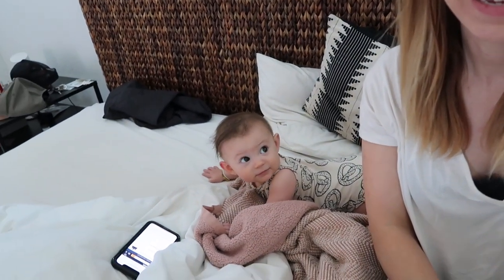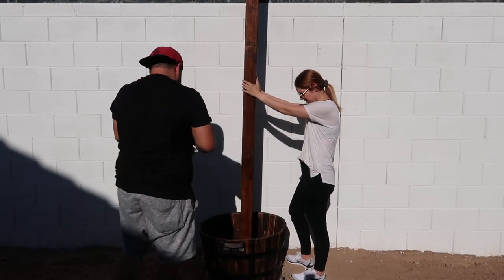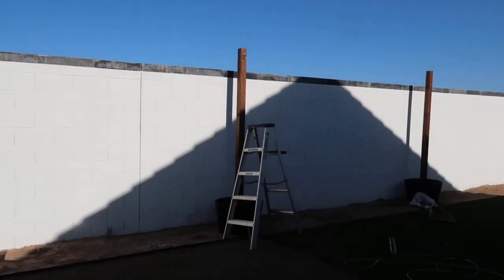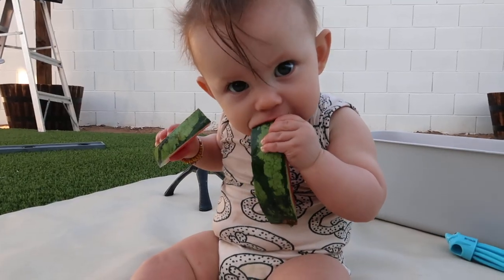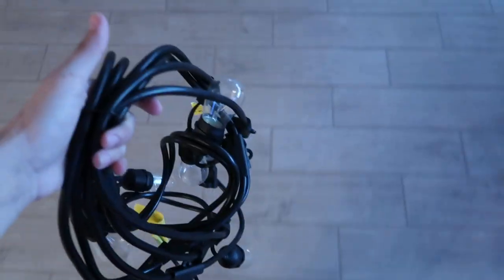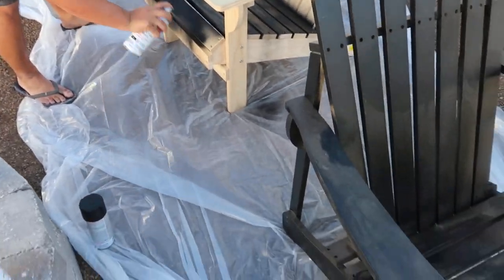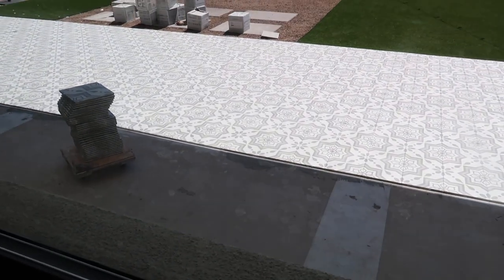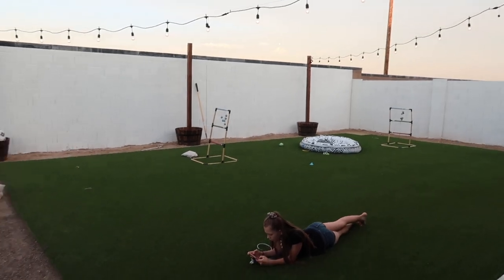BACKYARD MAKEOVER PART 2 | DIY STRING LIGHTS | ADIRONDACK CHAIRS | MODERN FARMHOUSE BACKYARD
Today’s video is part 2 of our backyard makeover. There will be a final part 3 in a few weeks. But we were able to get the diy barrel posts to string our string lights. We also spray painted unfinished adirondack chairs black for our fire pit area. One last minute addition we did was added the prettiest mosaic tiles on the patio that we extended out. I was going to paint and stencil the concrete but I was a little nervous with that and thought the it would look super clean with tile. The tile I just ordered a sample of on a whim came in and once I saw it I just could not go without them. I had to get the patio tiled. It almost doubled our budget but I just had to have them. We are still missing some key elements in the backyard so I will do a final video in a few weeks once we completely finish the backyard but we are pretty happy with the outcome so far. Our vision has really been all we have been hoping for.

A Little About Me:
Starting a new Vlogging chapter in our lives to document more memories as a family as we enjoy this journey of Life together in Arizona.
 I'm Natalie, a stay at home Momma of 3 busy kids. Im married to Josh Hemsley. Nyla Breeze is a feisty little dancer,  Jolby Jack is a sports lovin little guy & Bravely Ray is the newest edition to the family.